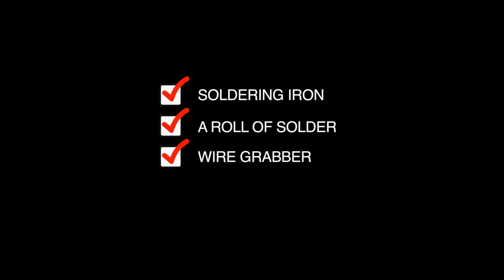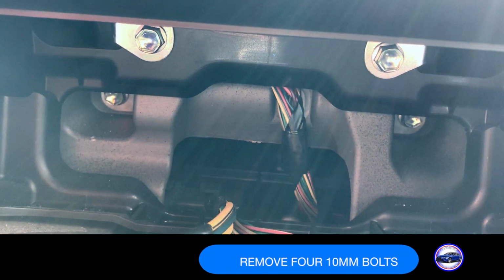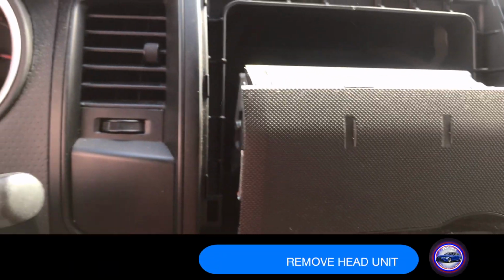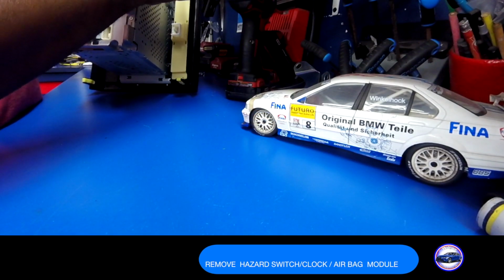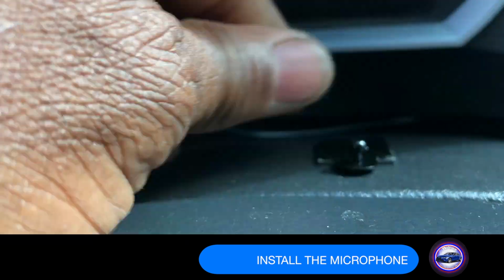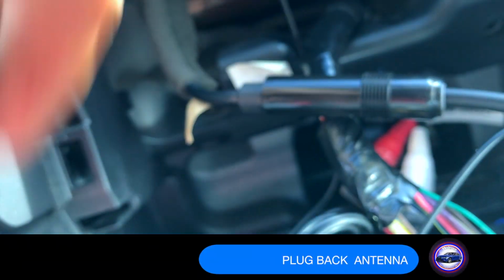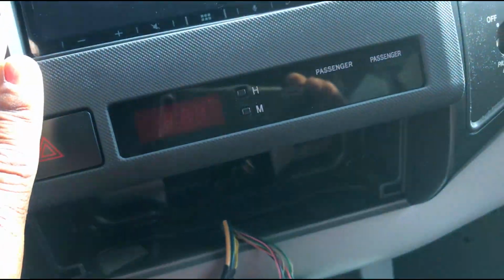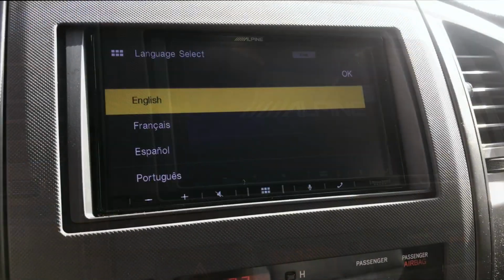2005-2011 TOYOTA TACOMA RADIO INSTALLATION/UPGRADE.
Toyota Tacoma radio installation/upgrade. This vehicle was updated with an Alpine ILX-W650 aftermarket head unit. A complete installation guide.

0:00 Intro
0:12 Tools required
0:38 Factory radio removal
1:17 Remove factory radio from factory brackets
1:40 Aftermarket kit preparation
1:56 How to wire brake bypass
2:12 Wire harness preparation
3:03 Install aftermarket radio in the 95-8214TB kit
3:41 USB cable installation
4:03 Aftermarket radio installed in the vehicle